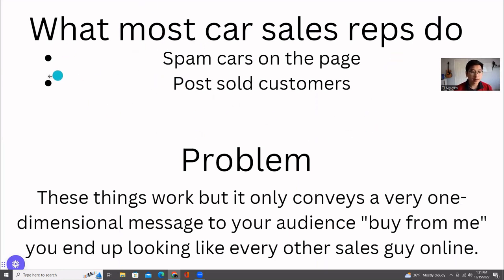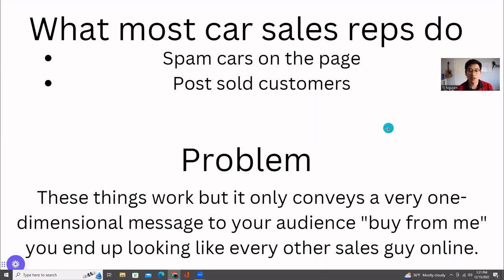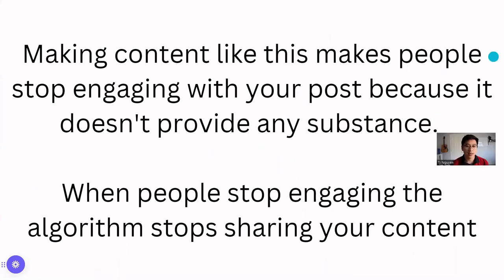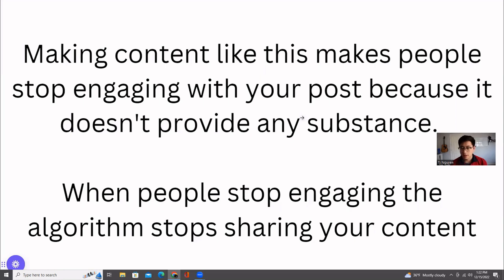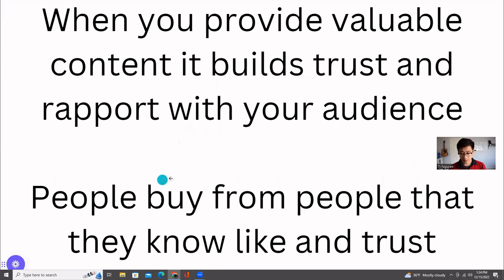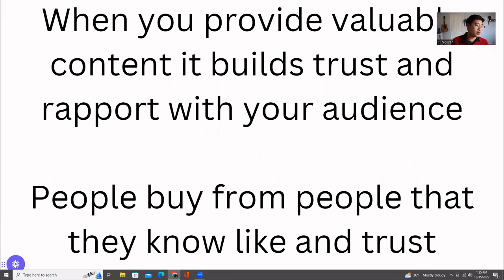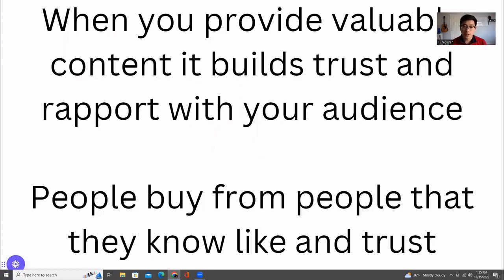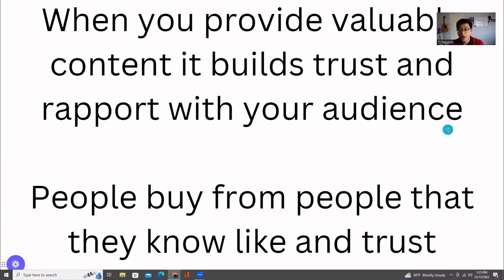How to grow your social media as a car sales man